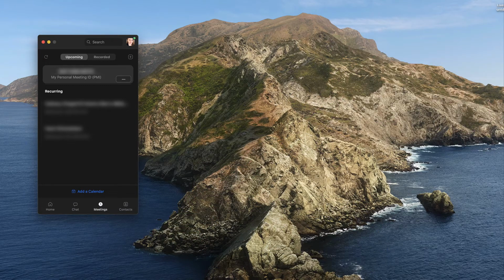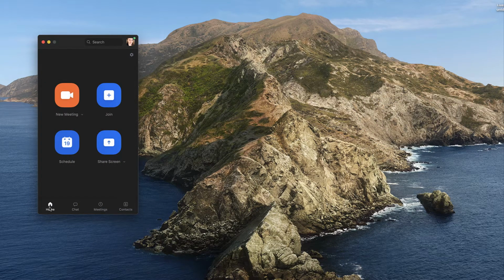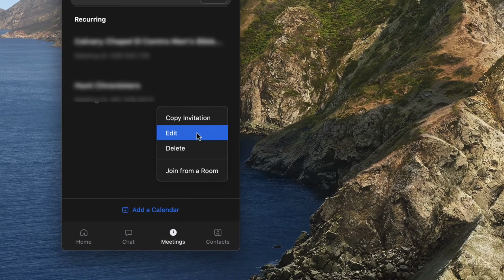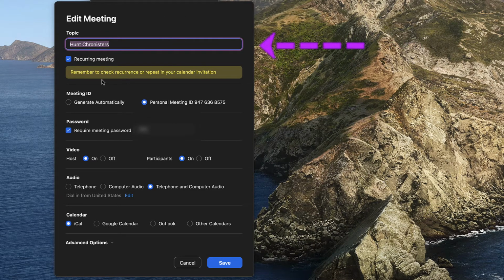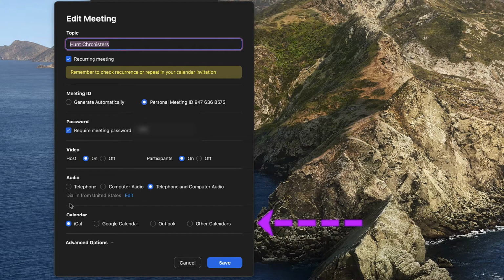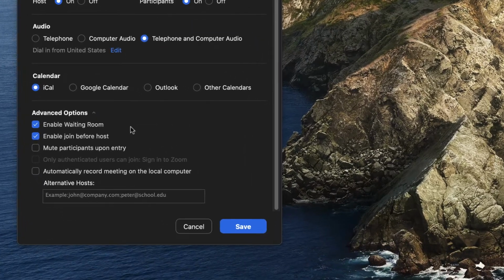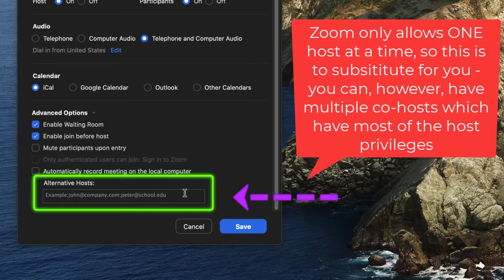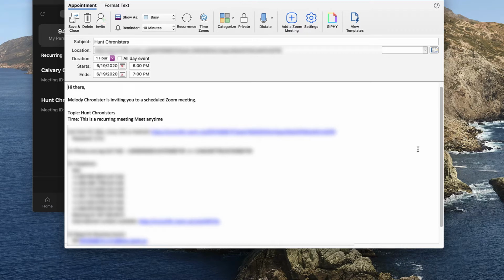How to Modify an Existing Meeting's Settings in Zoom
Did you know that if you change your settings at zoom.us it does not change the meetings you already scheduled? If you want to change those, watch this video to learn how!